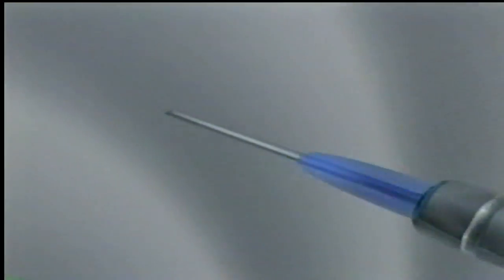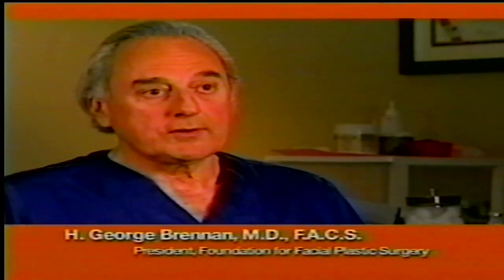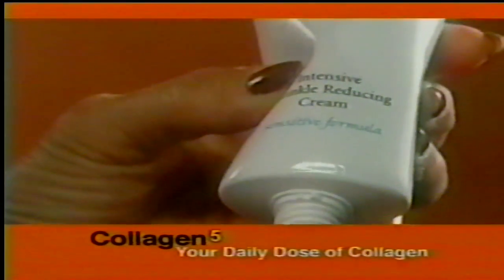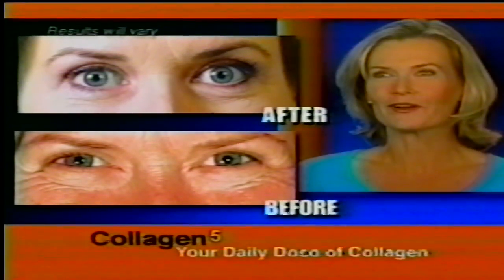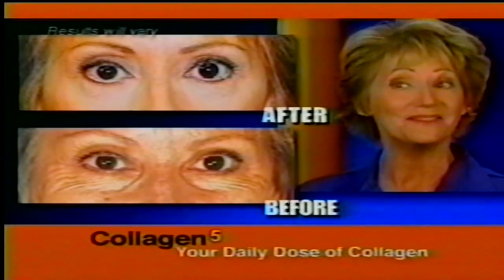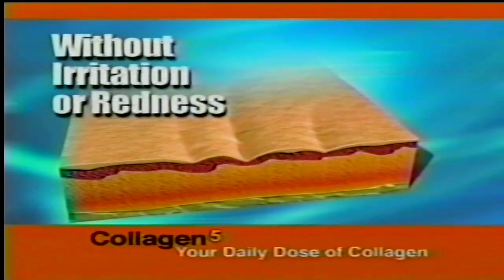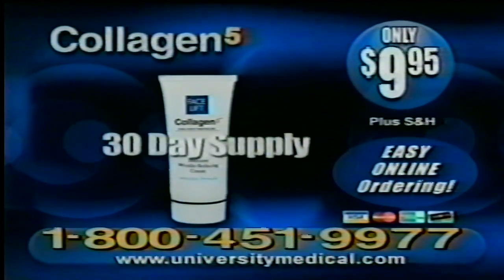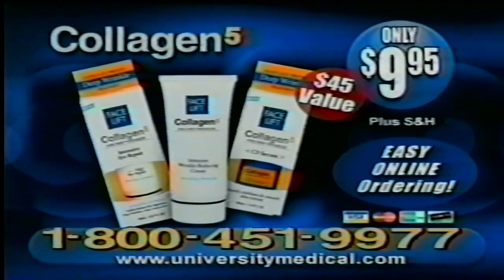Collagen 5 Cream Commercial (Vintage)